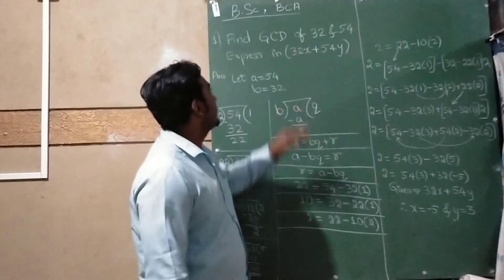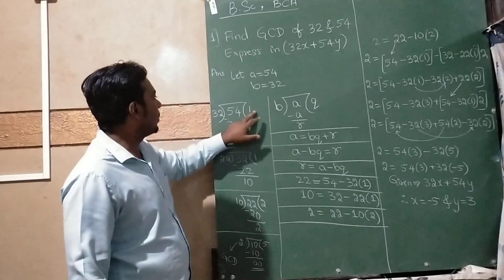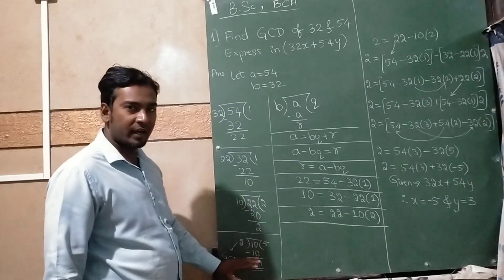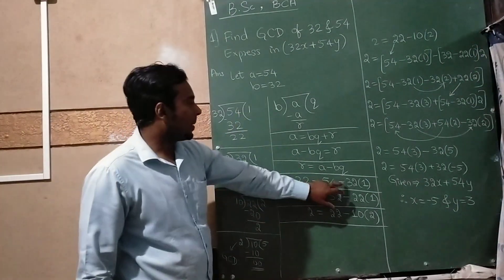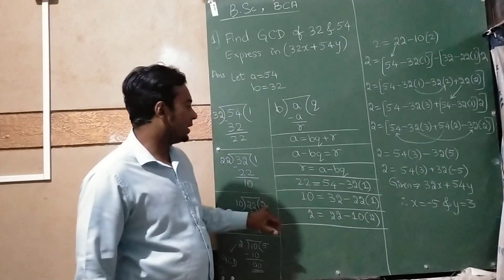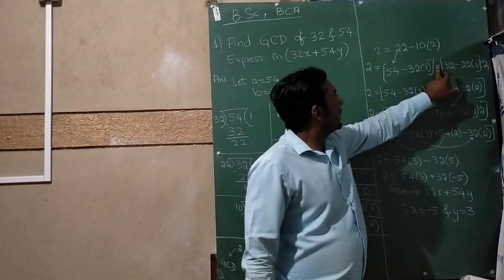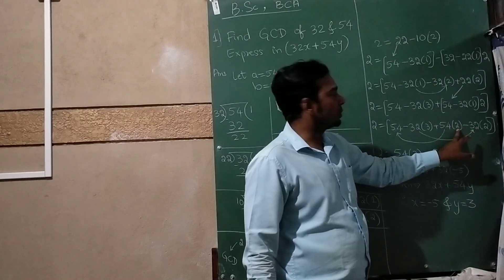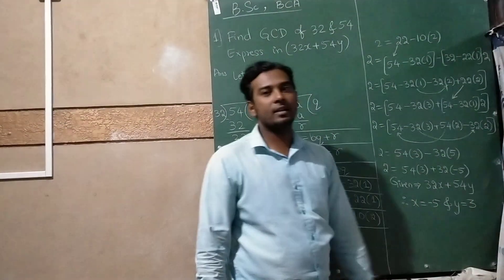GCD | BCA | Real numbers